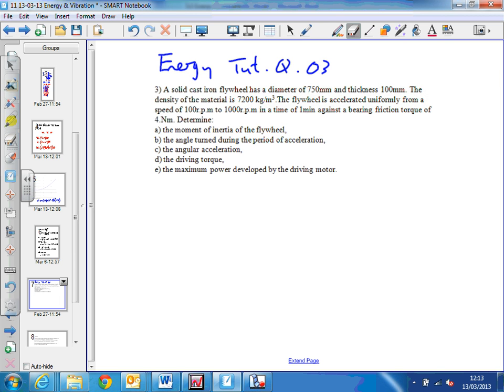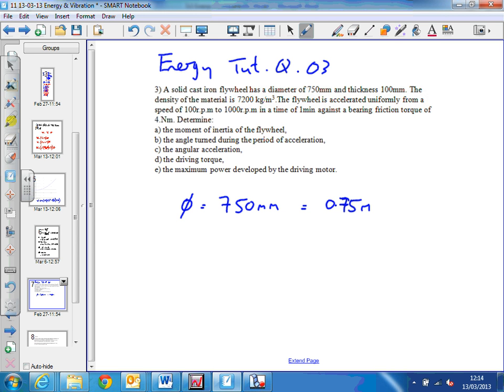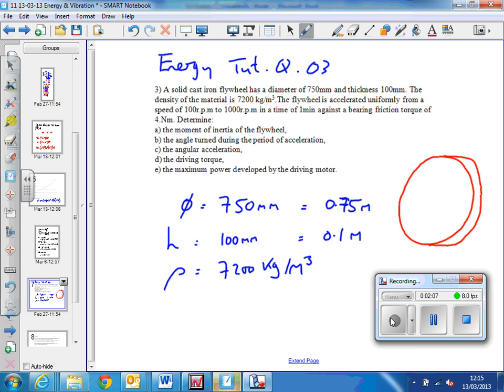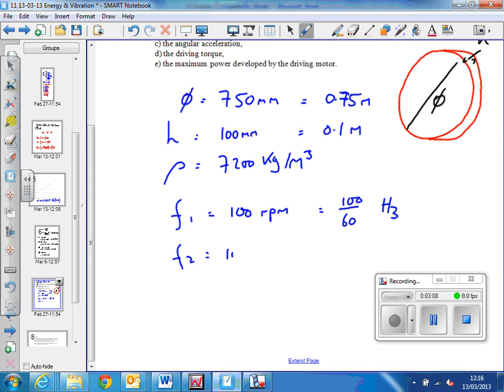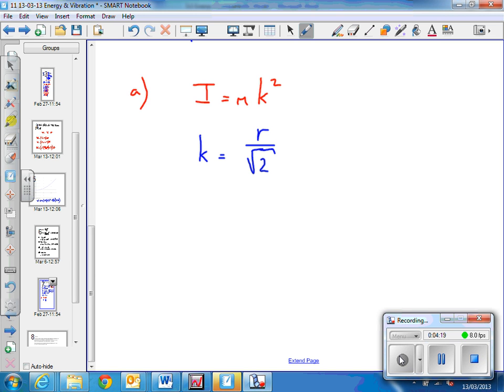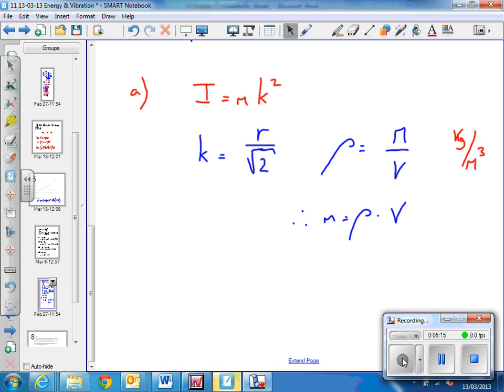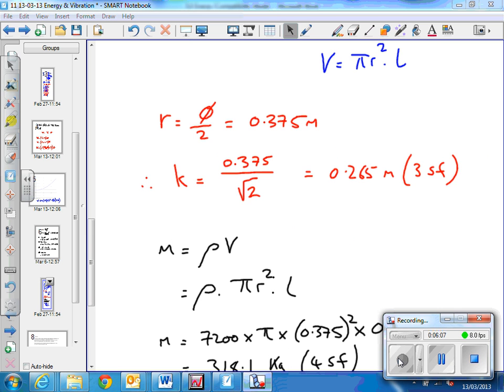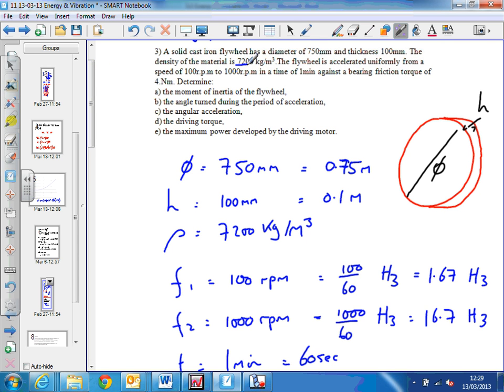Energy Tutorial Question 03 part a)